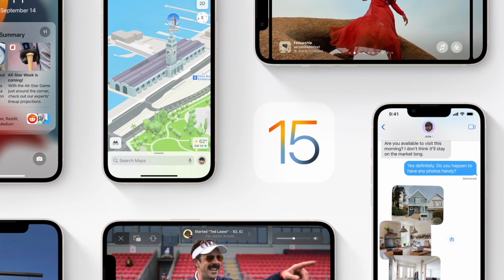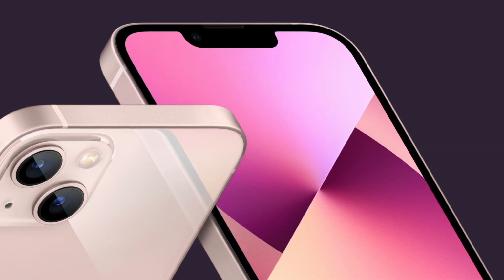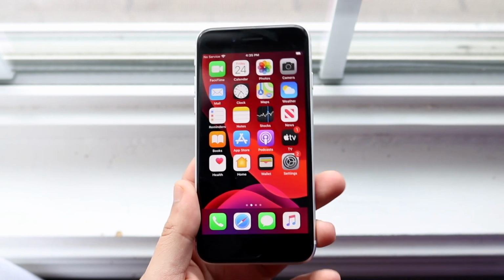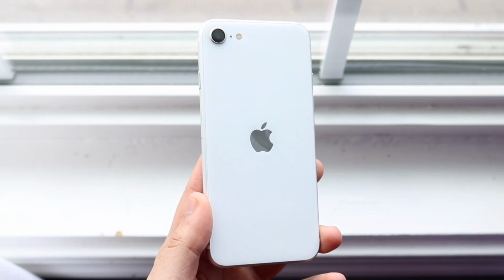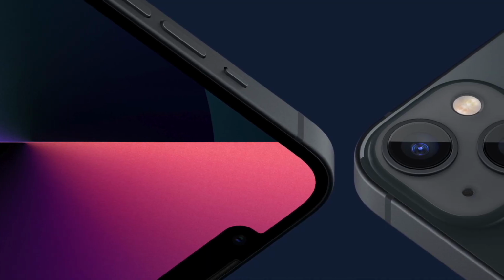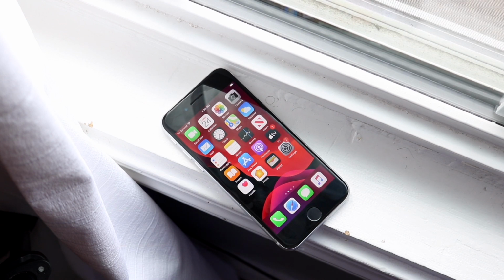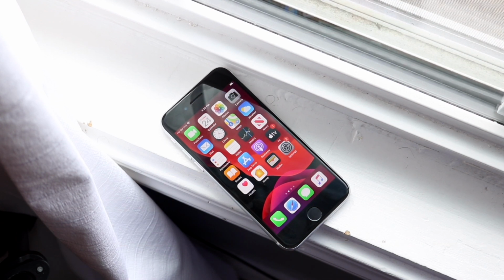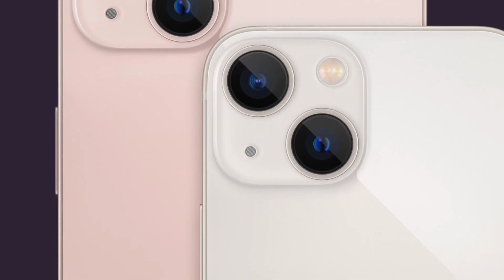iPhone 13 Vs iPhone SE (2020)! (Quick Comparison)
Here is exactly iPhone 13 Vs iPhone SE (2020)! (Quick Comparison)